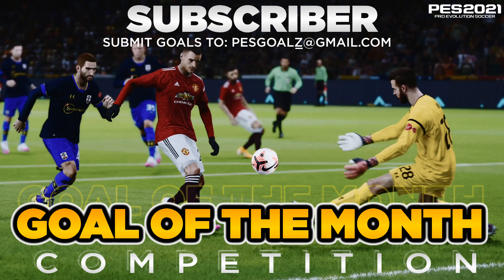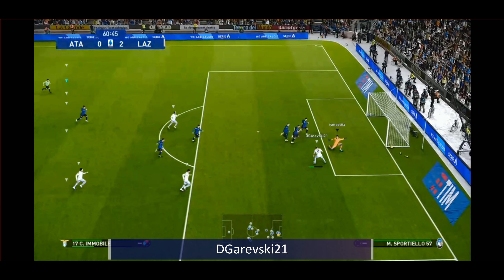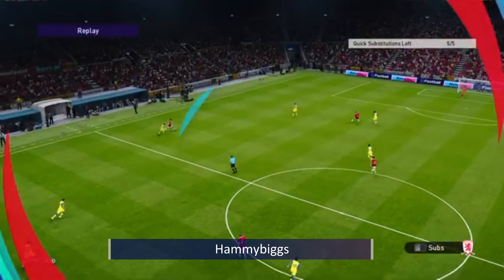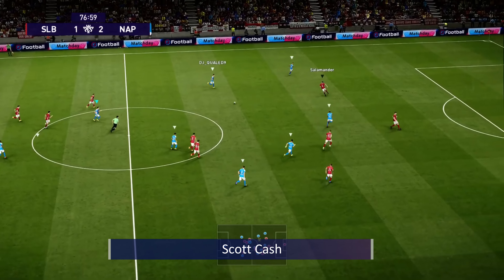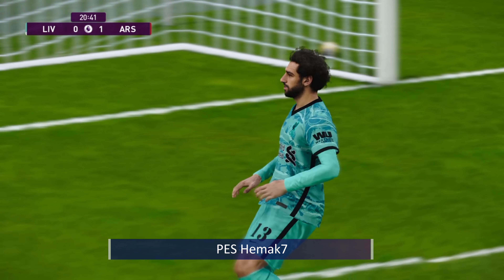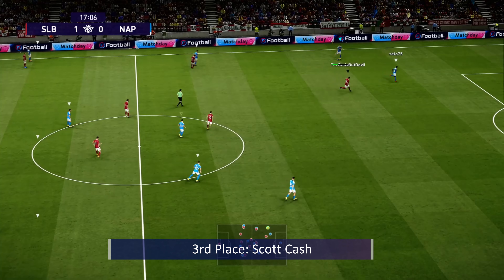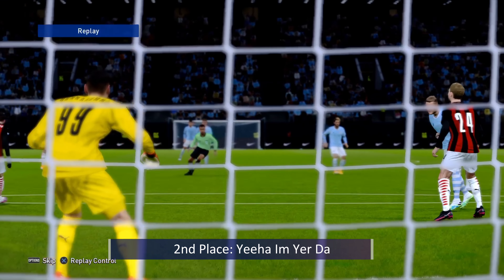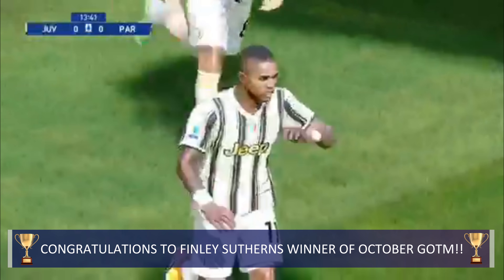PES 2021 October GOTM Competition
SpoonyPizzas here guys, goal of the month competition for October!

-SpoonyPizzas